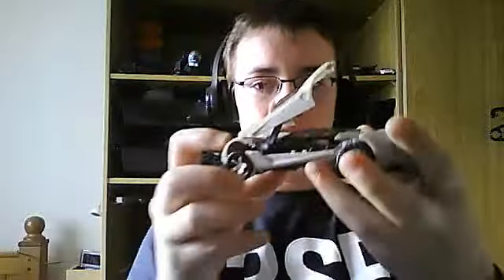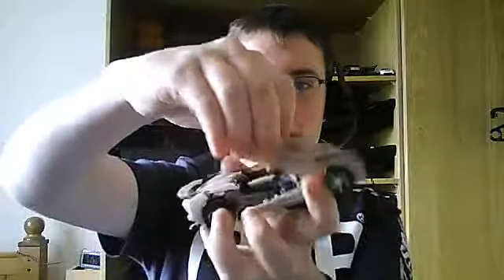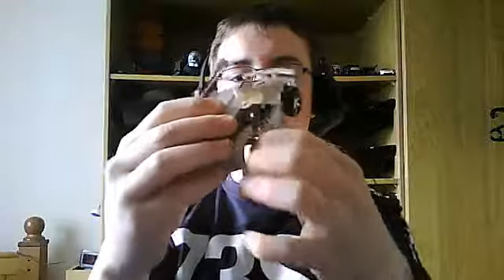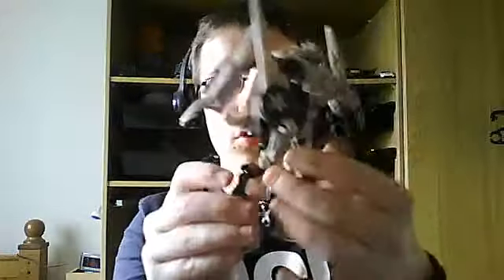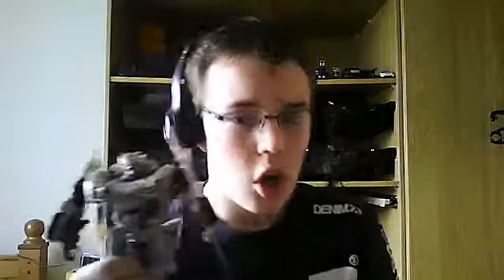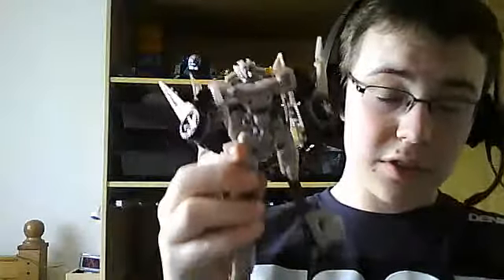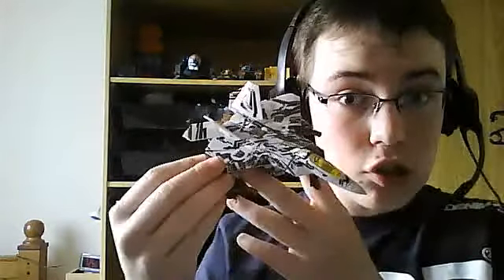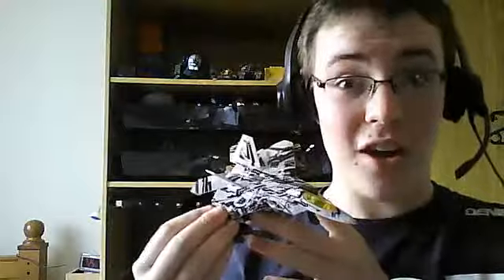Transformers Dark Of The Moon - Sideswipe Review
My Review of Transformers Dark Of The Moon - Sideswipe
AMAZING FIGURE! 9.5 / 10